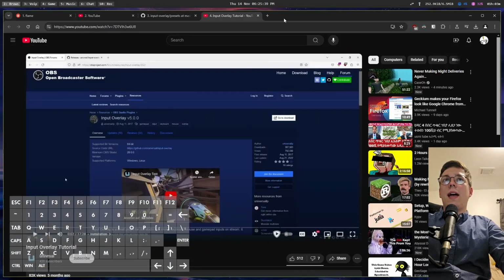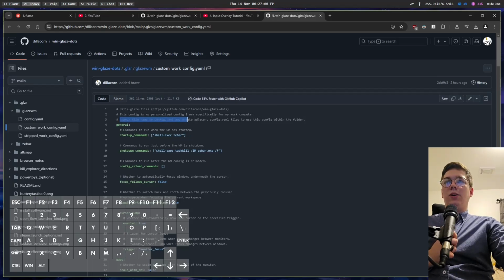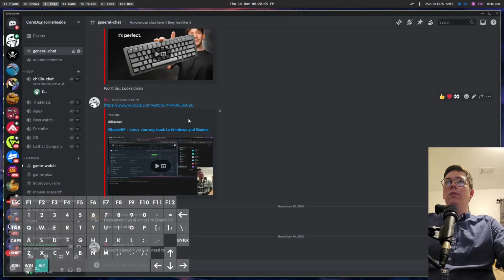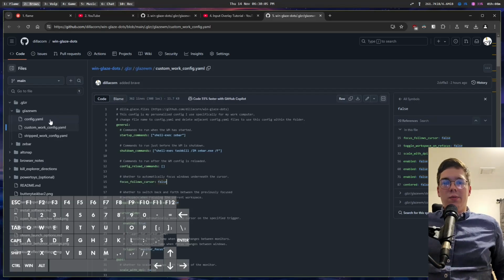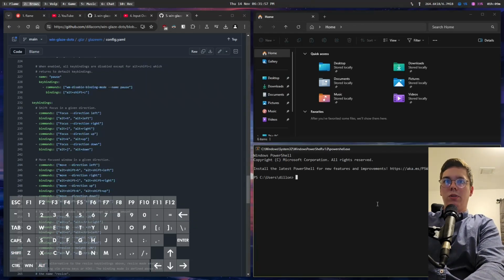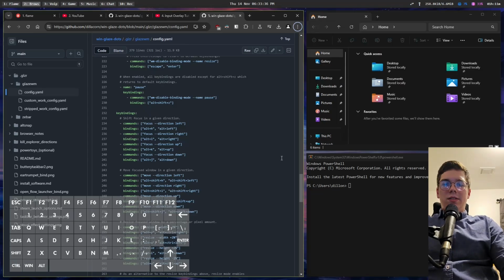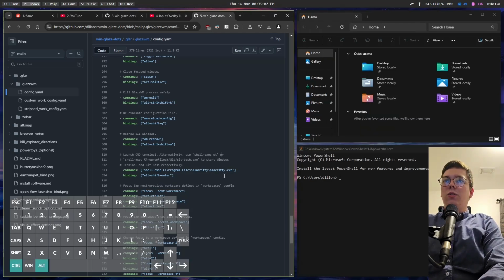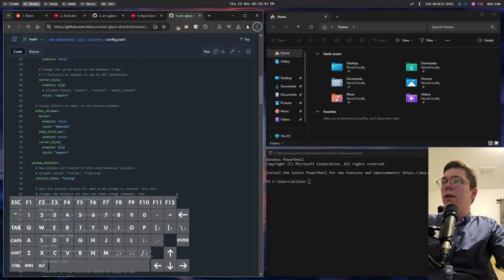GlazeWM ~ Update follow up